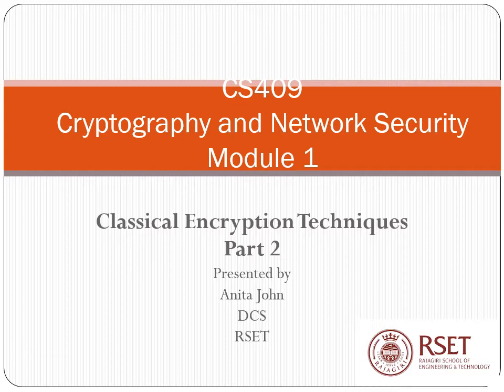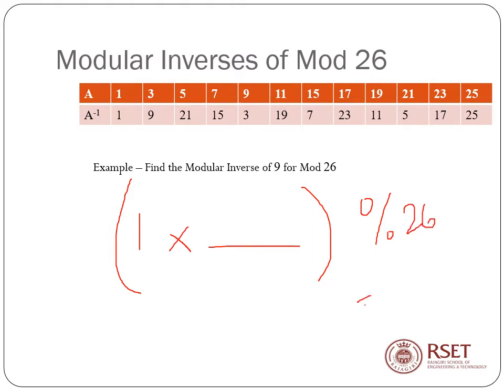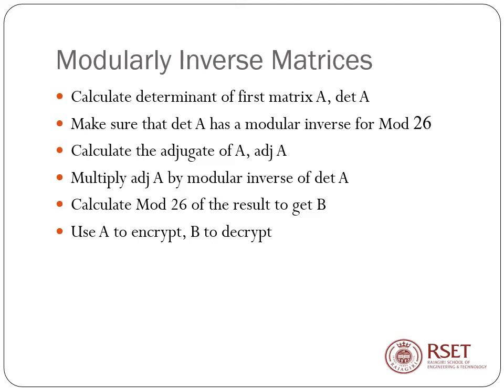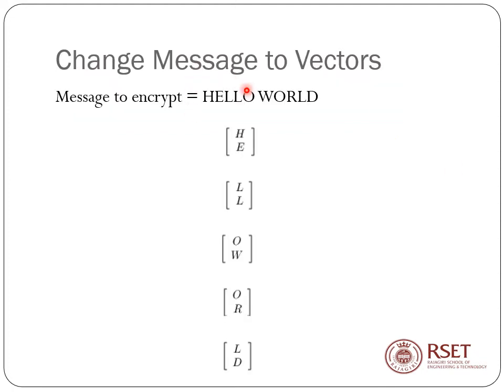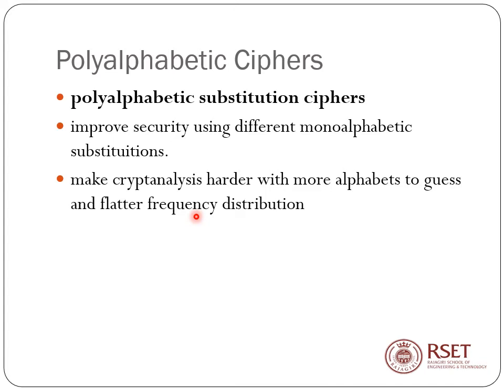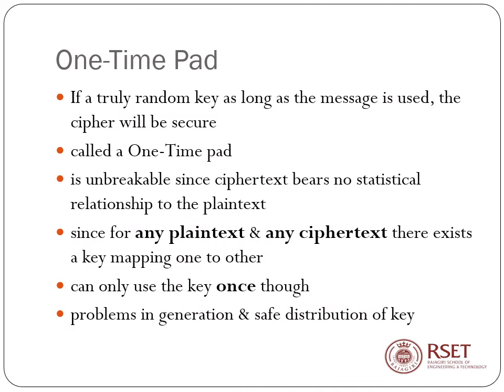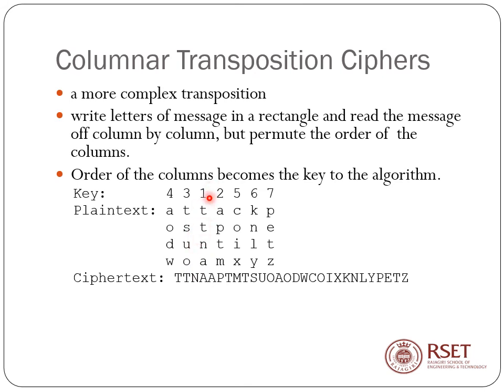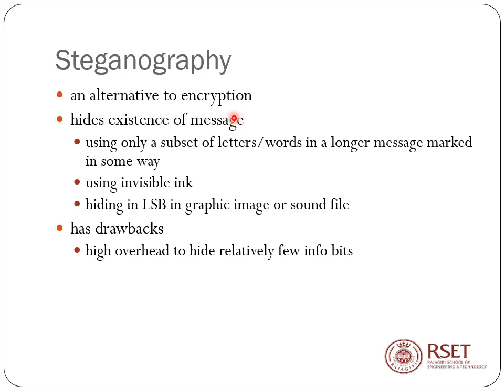CS409 Cryptography Module 1 Encryption Techniques Part 2